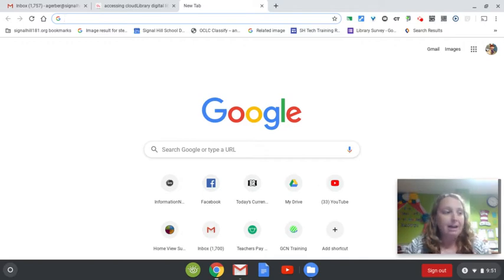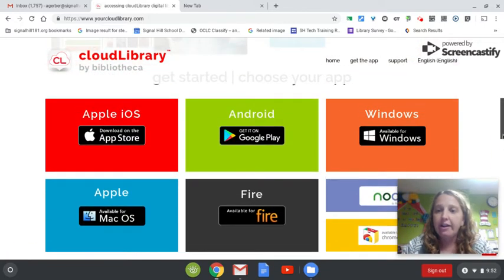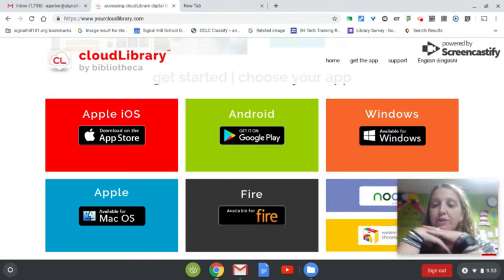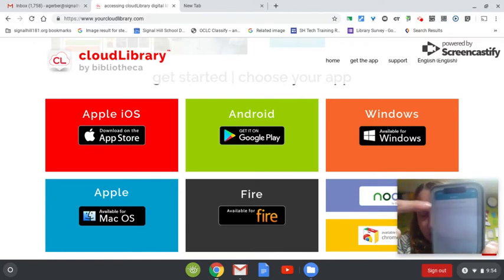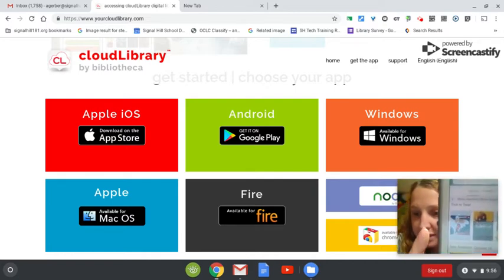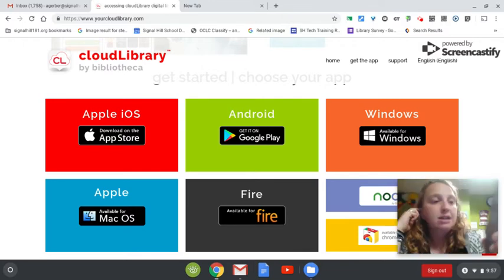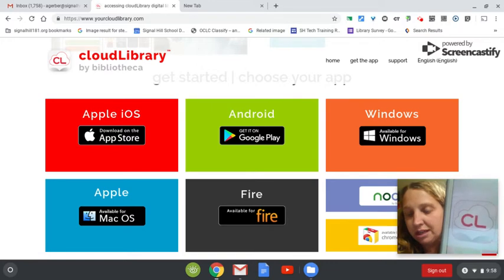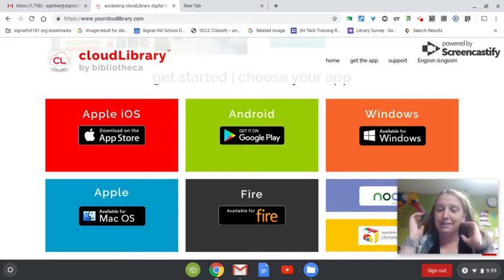How to Use the Cloud Library